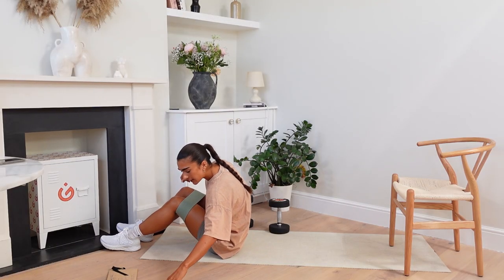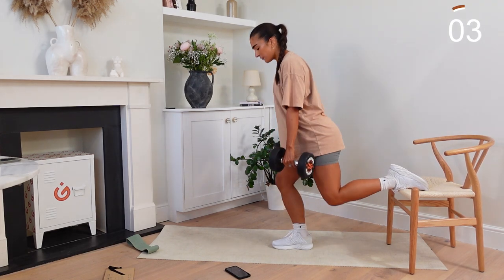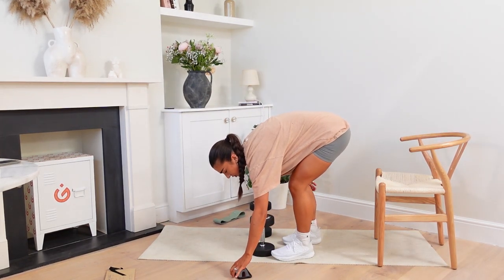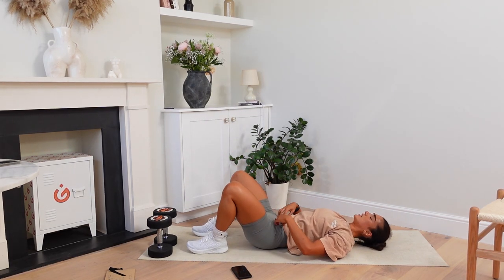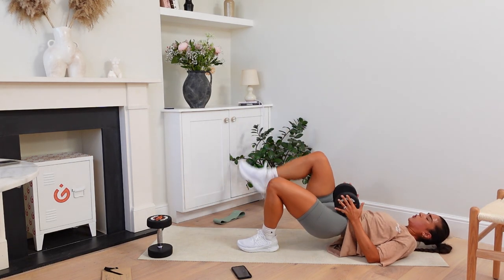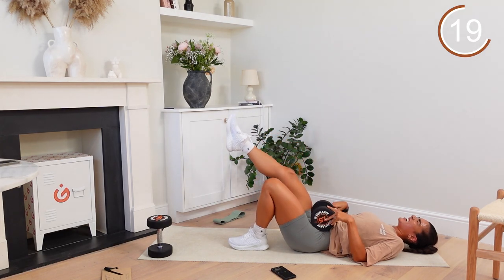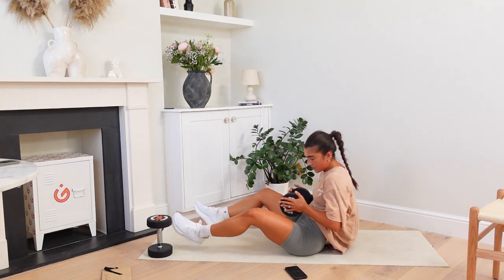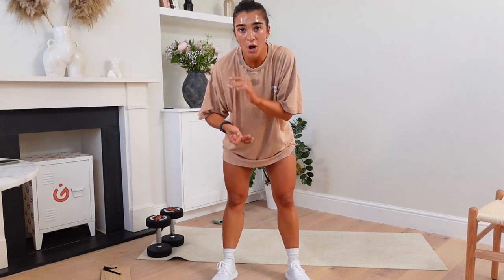Follow Along Booty Workout | Home 20 Minute Quick Glute Workout | Stef Williams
I'm so excited about the WeGLOW Booty Challenge going live next week - it's going to be amazing and I can't wait to get that burn with each and every one of you. This is just a teaser of what you can expect and hopefully get you excited for whats to come!